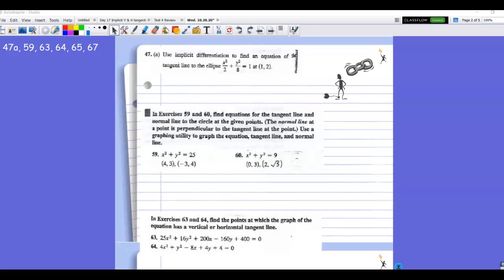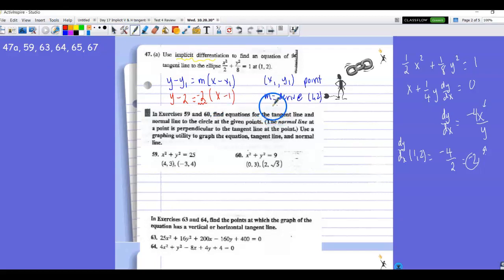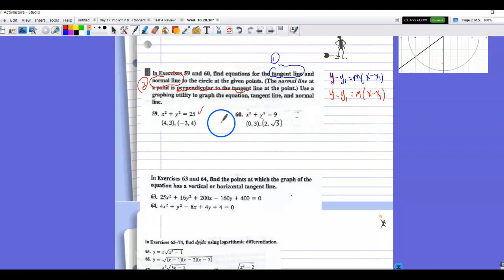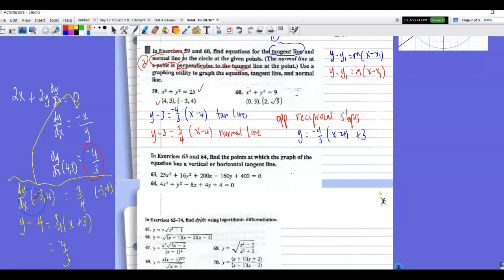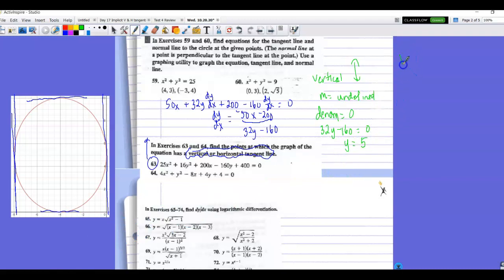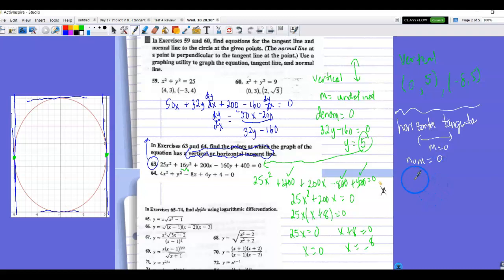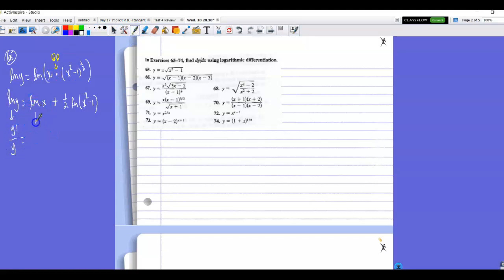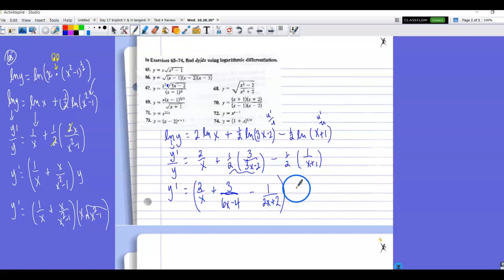pp. 171-172 47a, 59, 63, 64, 65, 67